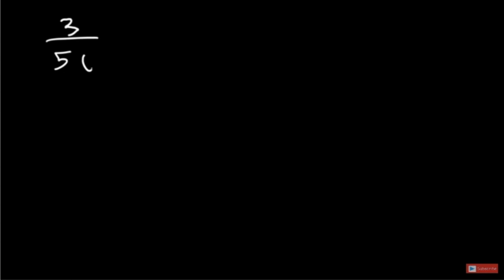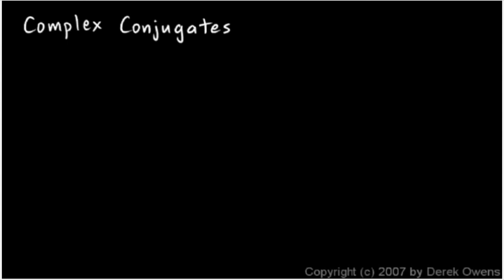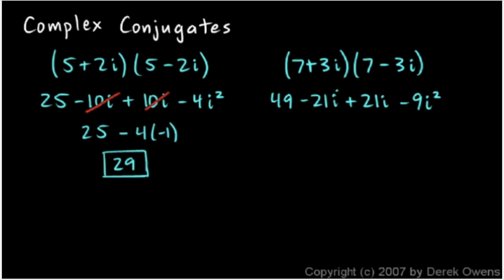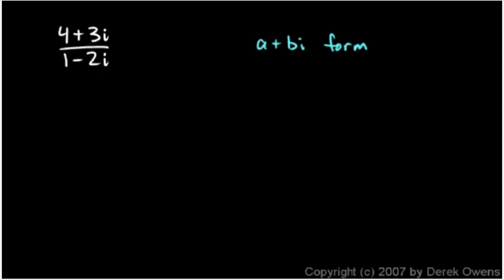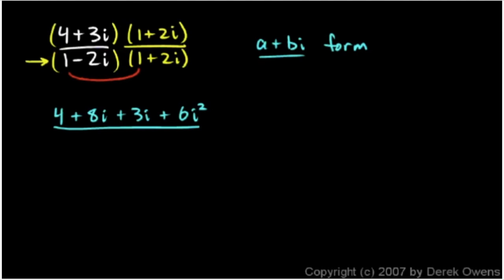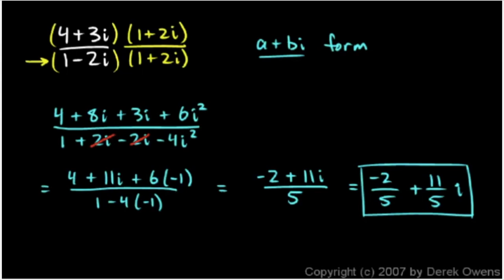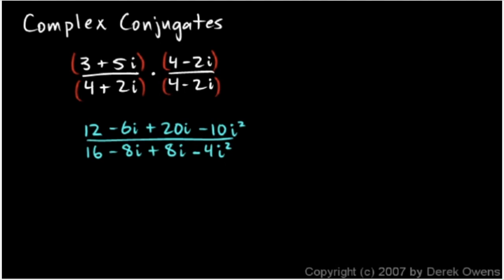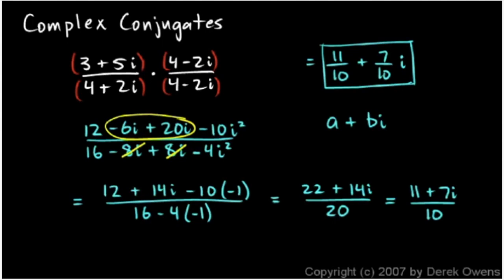3 3 Dividing Complex Numbers